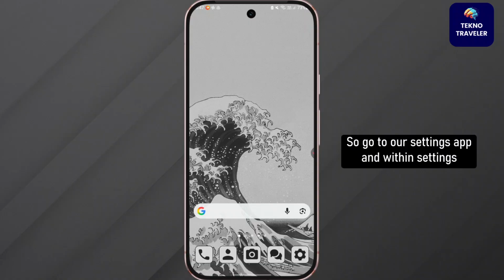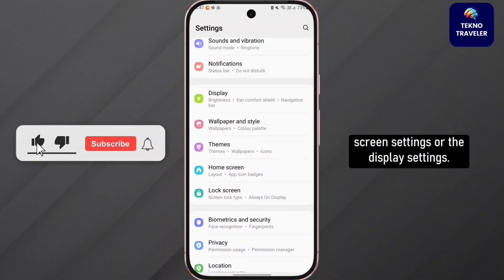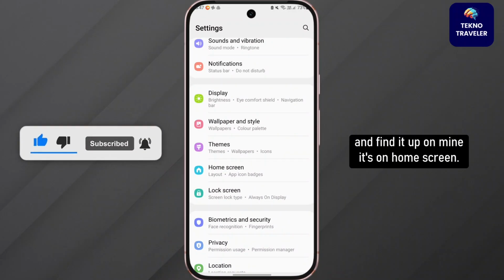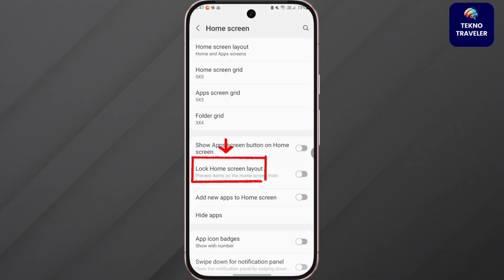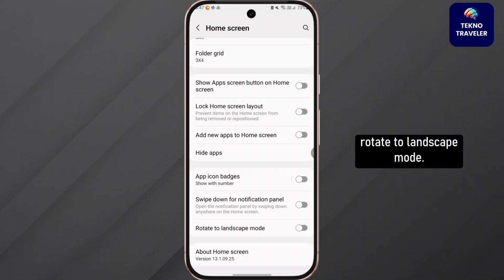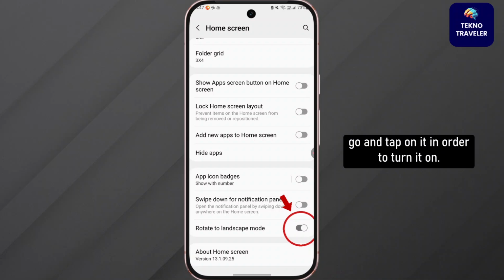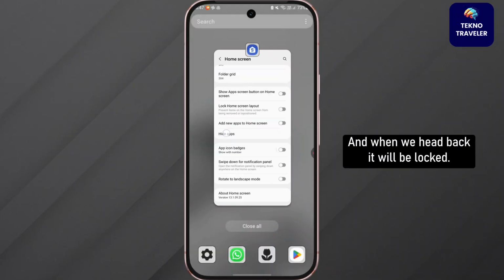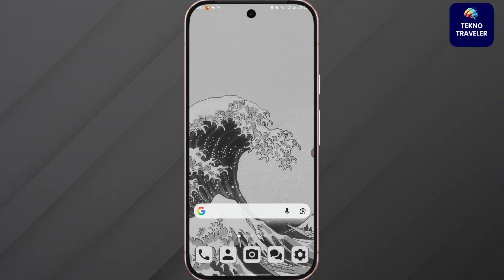HOW TO ENABLE AUTO ROTATE ON ANDROID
If you’re wondering how to enable auto rotate on Android, this video is exactly what you need. In this step-by-step guide, I’ll explain how to enable auto rotate on Android phones using simple system settings. Whether you’re searching for how to turn on screen rotation on Android, fix auto rotate not working, or enable portrait and landscape mode automatically, this tutorial covers everything clearly so your screen rotates the way it should.

In this video, you’ll learn:

How to enable auto rotate on Android step by step
How to turn on screen rotation from quick settings
How to fix auto rotate not working on Android
How to lock and unlock screen rotation on Android
How to use portrait and landscape mode properly